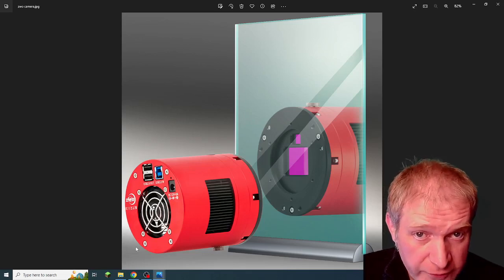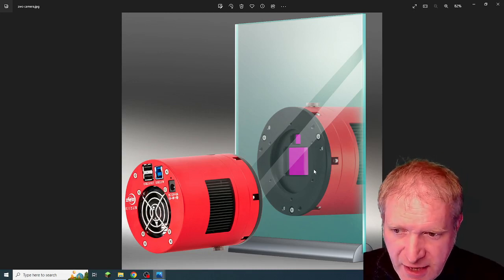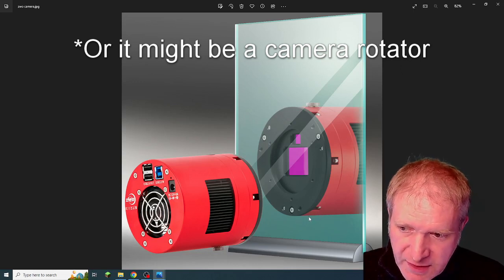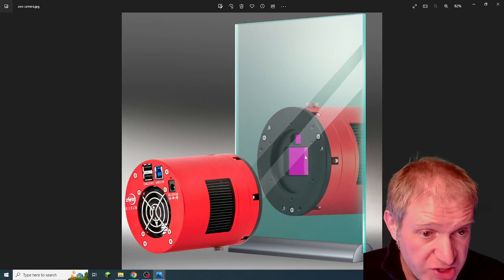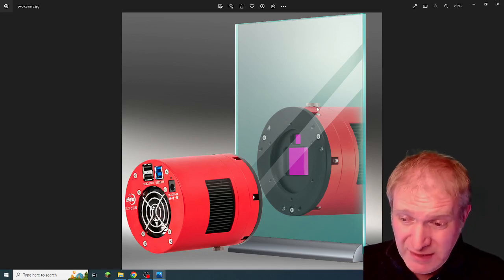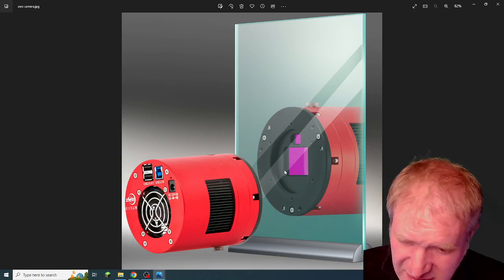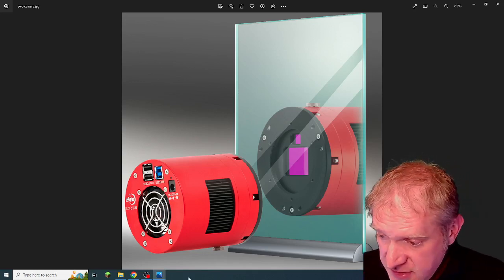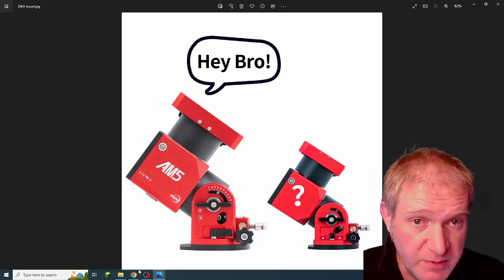ZWO - New Cameras and Mounts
ZWO tempting us with us products at NEAF